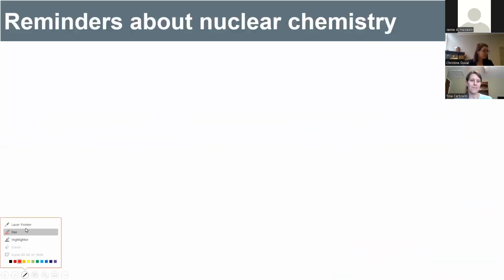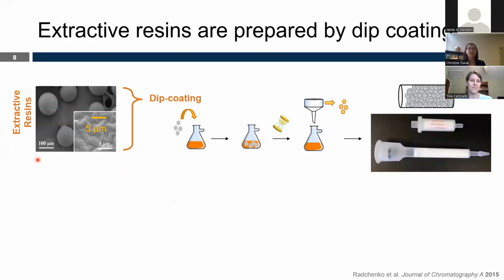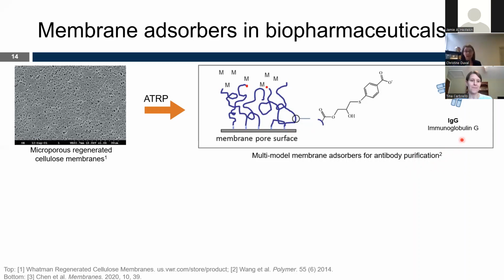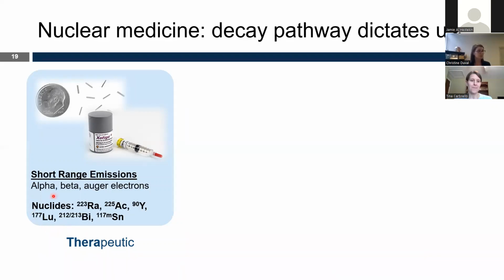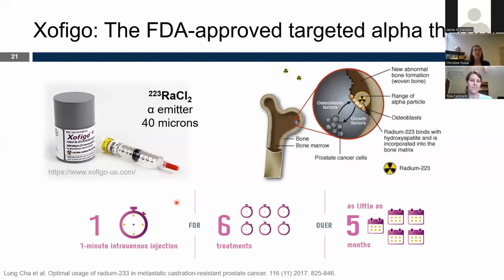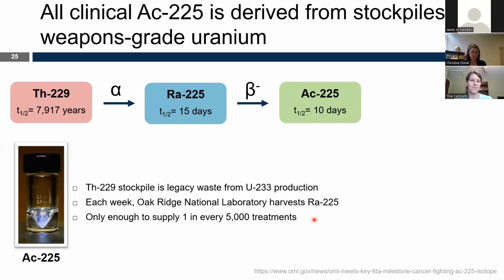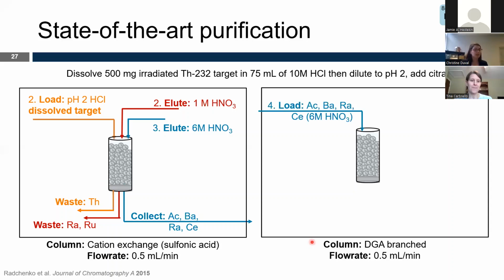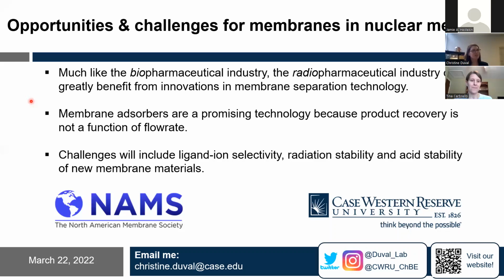Opportunities for Membranes in Nuclear Medicine - NAMS Webinar Series, March 2022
Join Christine Duval, Assistant Professor at Case Western Reserve University, for a look into the opportunities for membranes in nuclear medicine. This webinar is a part of the North American Membrane Society webinar series. Originally recorded March 22, 2022.